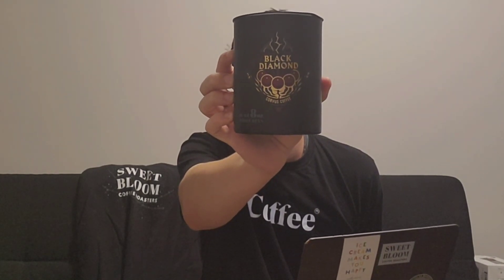Corvus Coffee Review (Denver, CO)- Natural Black Diamond Las Lajas Costa Rica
A review of Corvus Coffee's Black Diamond natural processed Las Lajas Costa Rica.